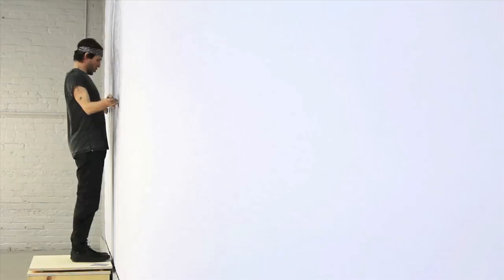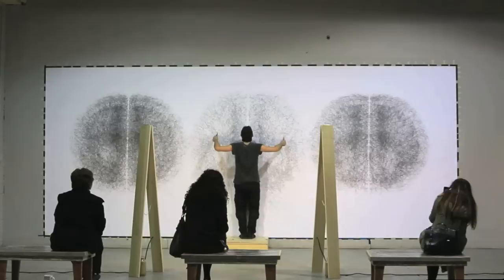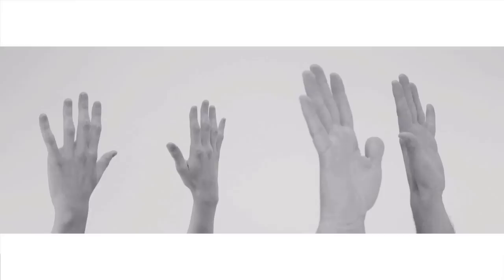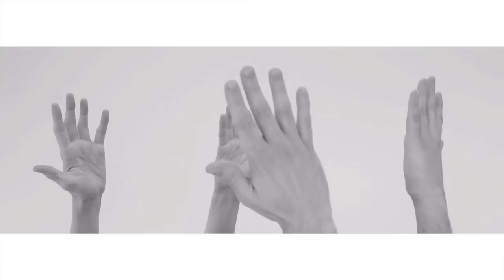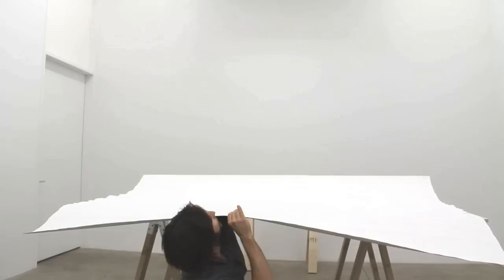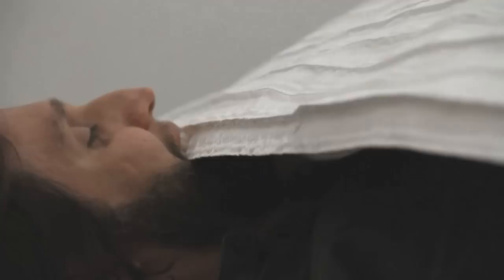Tony Orrico, Penwald Drawings and CARBON series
Tony Orrico highlights six of his works from the past six years ('09-14)